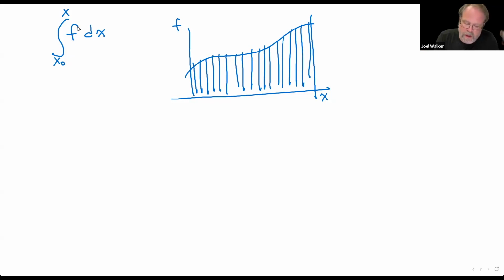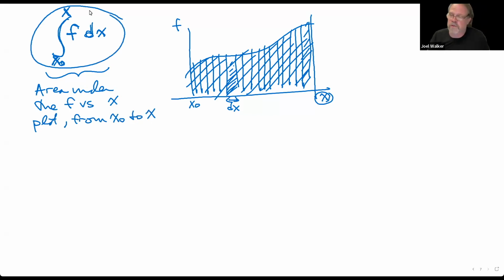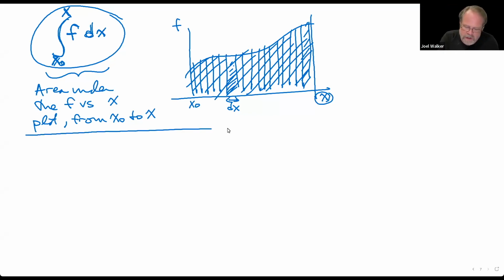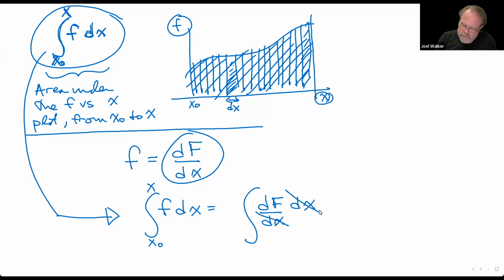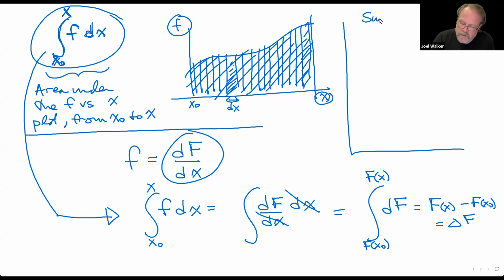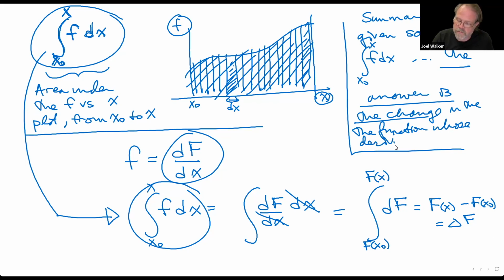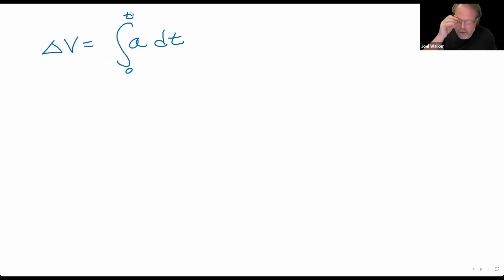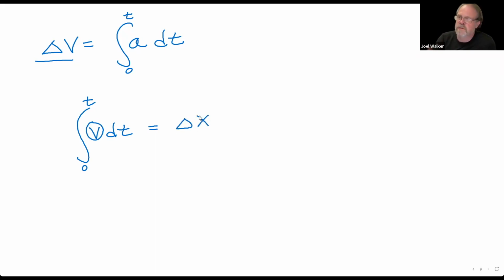Integration undoes differentiation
Integration and Differentiation are inverse processes and we show why the result of a definite integral is equal to the change in the function whose derivative is the integrand.